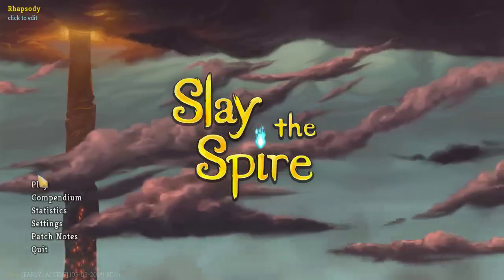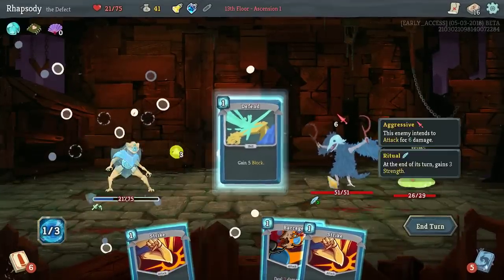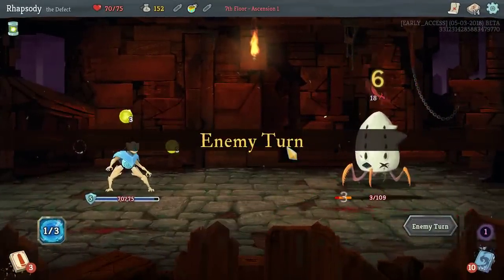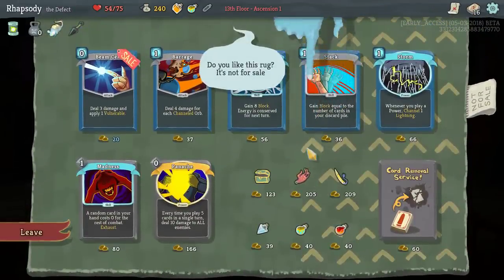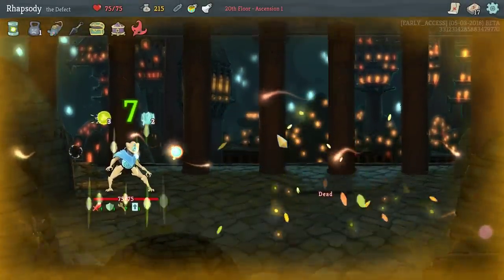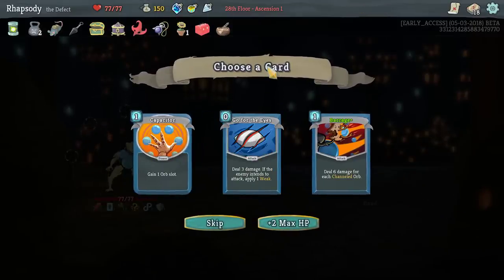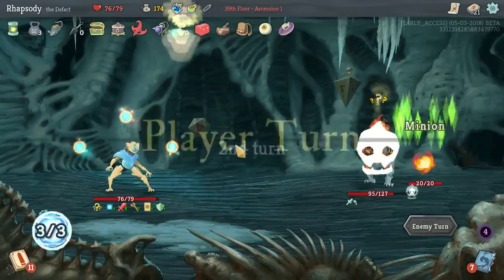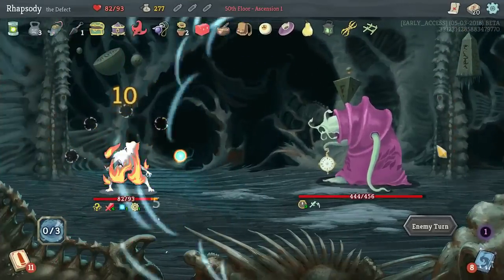Let's Play Slay the Spire: Defect Ascension Level 1 - Episode 251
Slay the Spire is a deckbuilding roguelike with turn-based combat where the goal is titular. Slay the Spire. Developed by Mega Crit Games and currently featuring the characters Ironclad, Silent, and the recently added Defect (and their respective decks), the game is in currently in early access and can be bought from Steam

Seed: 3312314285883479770